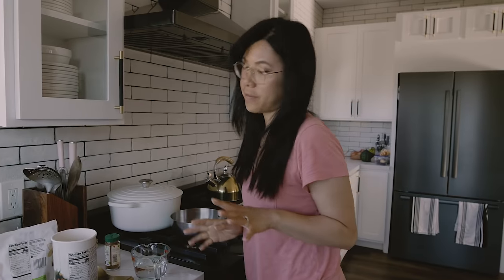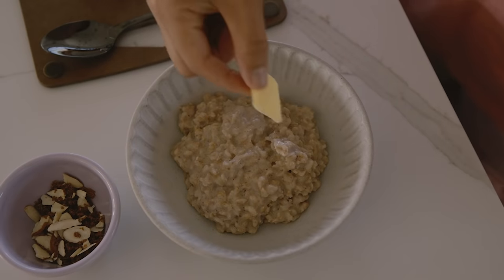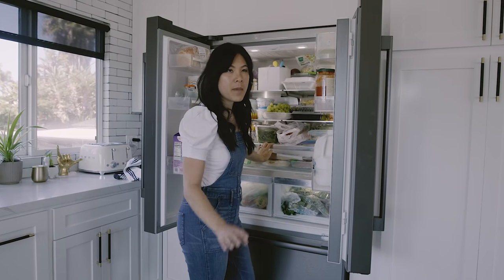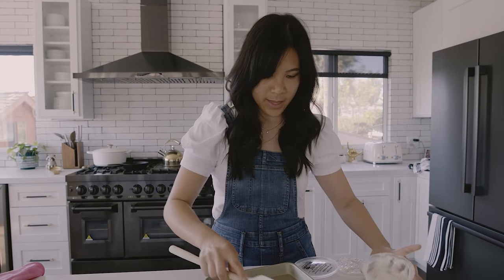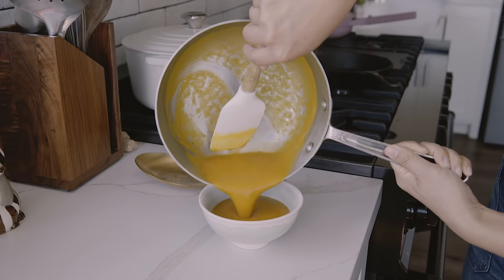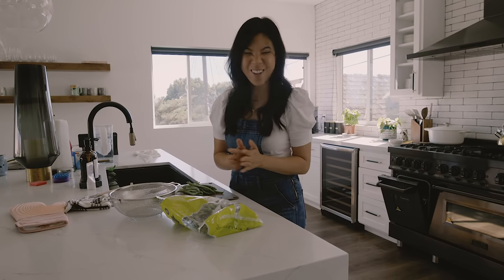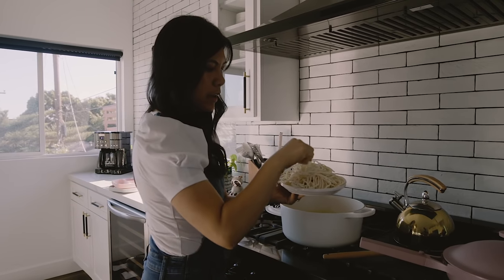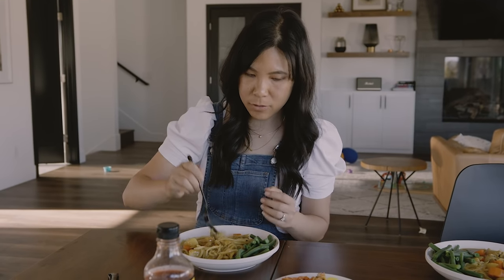What I Eat in a Day to FEEL GOOD! Full Day of Eating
Hi Guys! I'm sharing a full day of eating to feel good and sharing my recent daily wellness routine.

Chicken Curry Link: I swapped out the chicken for beef and made it stove top.